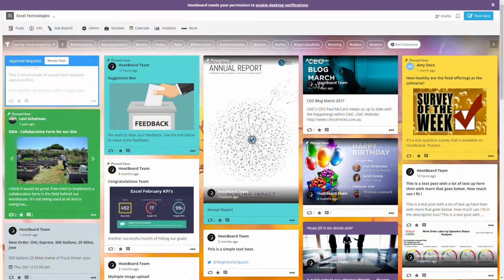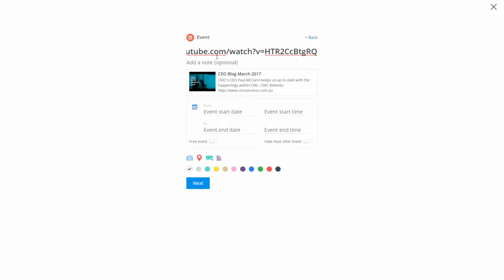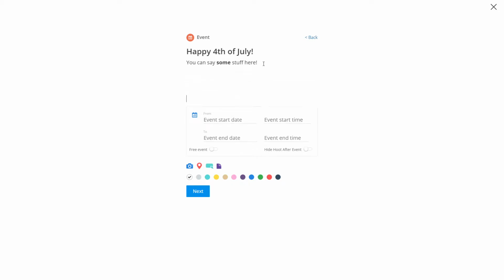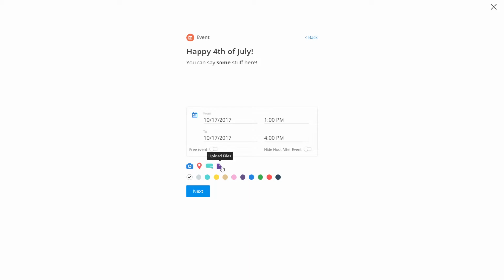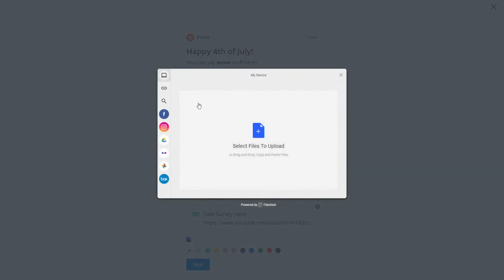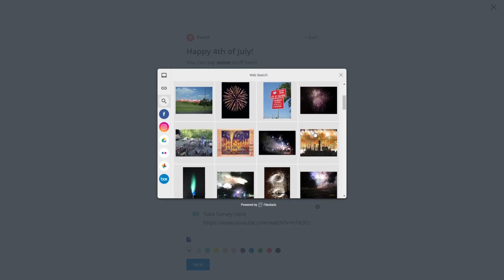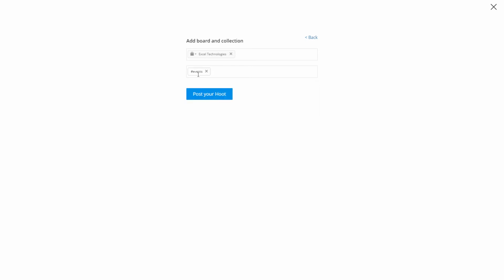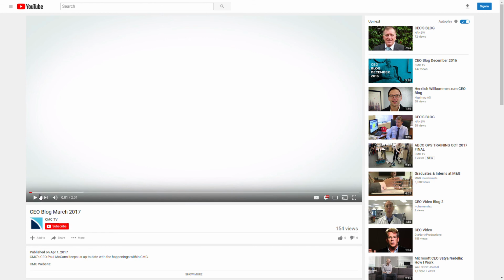How to Post a Hoot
This is a short walk through on posting a hoot. Once a hoot is posted, it will update real time on touch kiosks, digital signage displays, web and mobile.